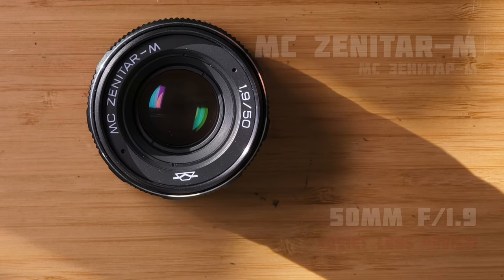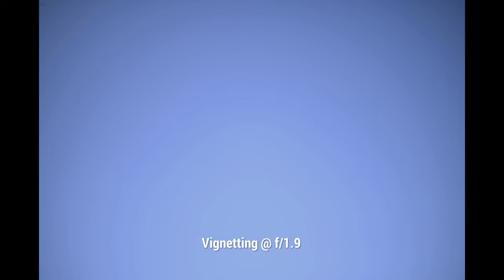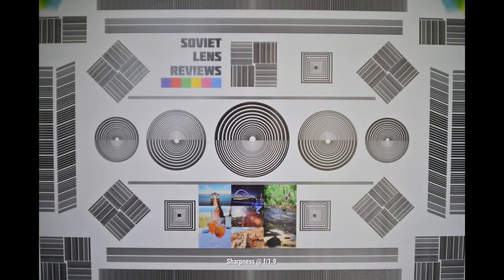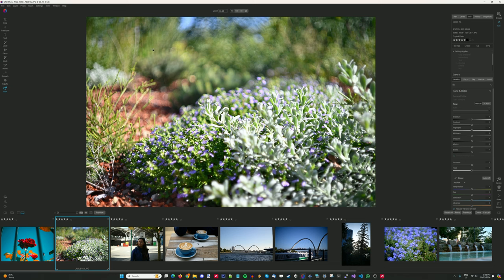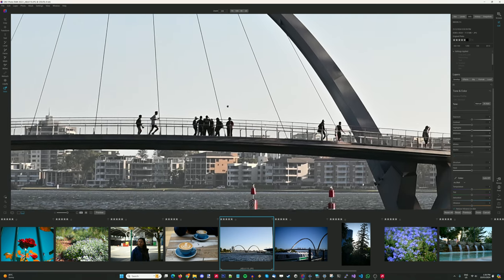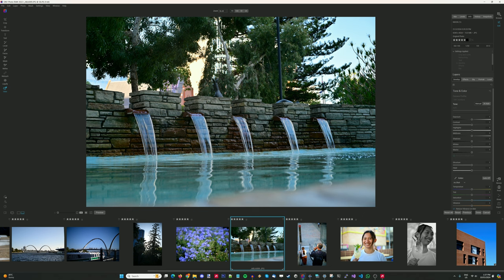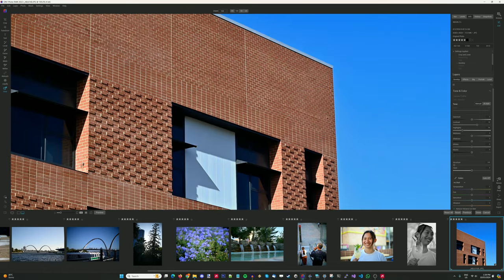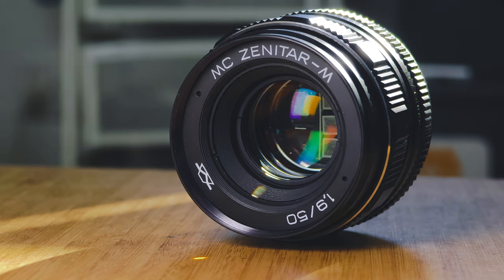The LAST Soviet Lens | MC Zenitar-M 50mm f/1.9 Review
Today we’re taking a look at one of the last lenses designed & produced in the Soviet Union, the MC Zenitar-M. Is this nifty fifty worth a look in 2024, or should you just stick with a Helios-44?

Gear I use:
Nikon Z6
Deity V-mic D3 Pro Microphone
Falcon Eyes F7 Pocket light
Camera Vlogging mirror

FYI:
It means I get a tiny bit back from eBay if you purchase something from them, at no extra cost to you. All proceeds will go towards funding rare and exciting lenses for review!